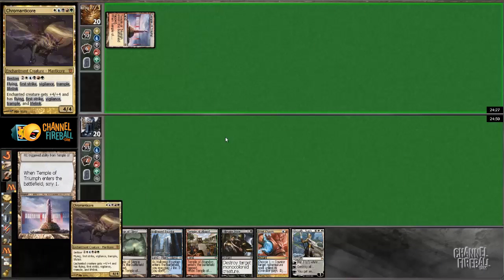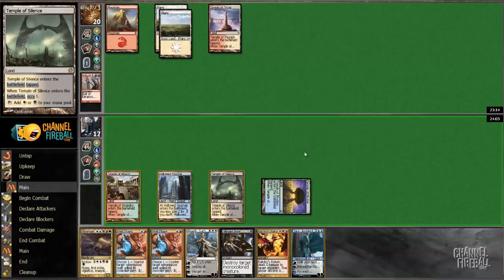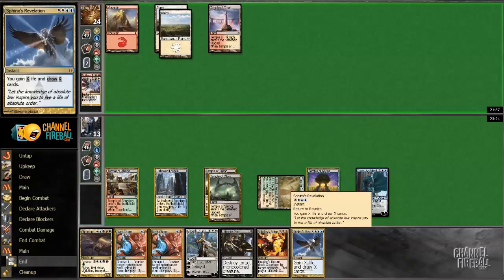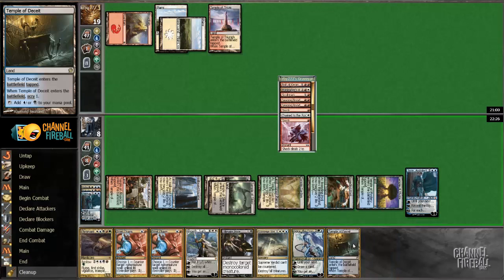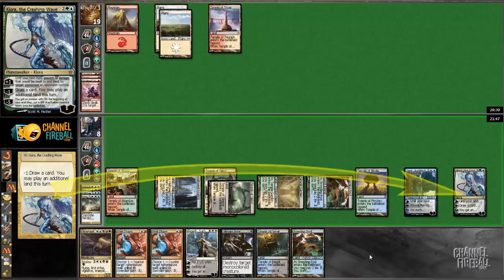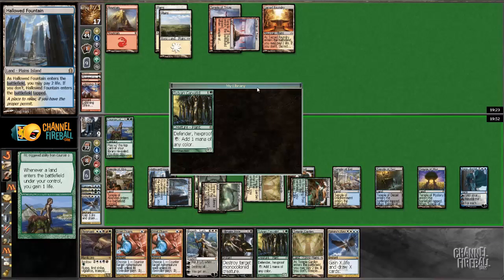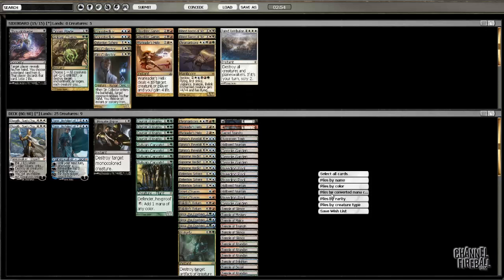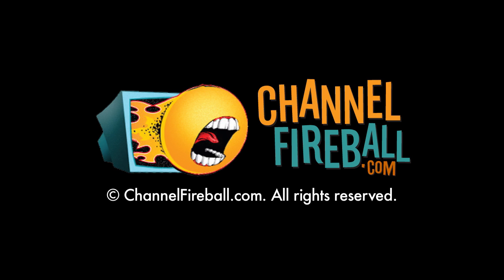Rogue's Gallery - Standard 5-Color Control #3 (Match 4, Game 1)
Conley Woods brings you the final revision of his ambitious 5-Color Control brew!